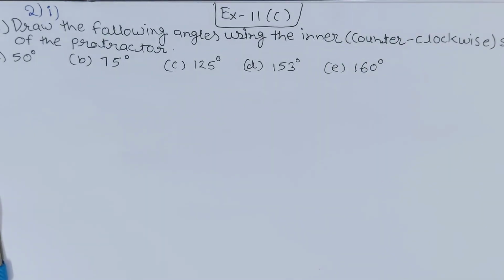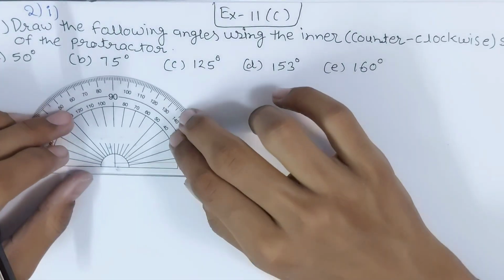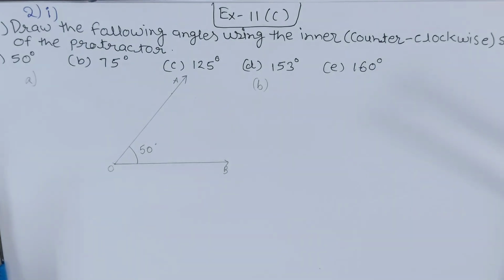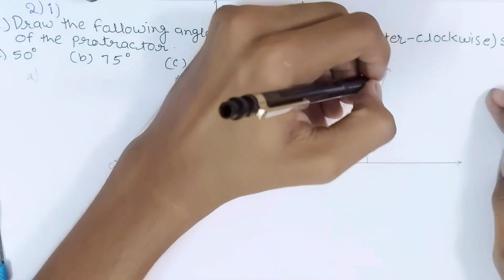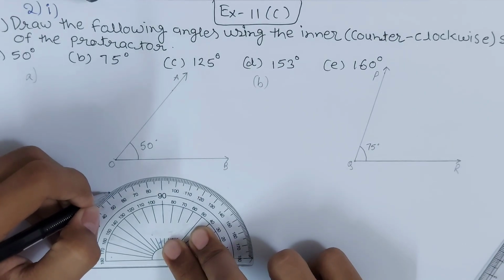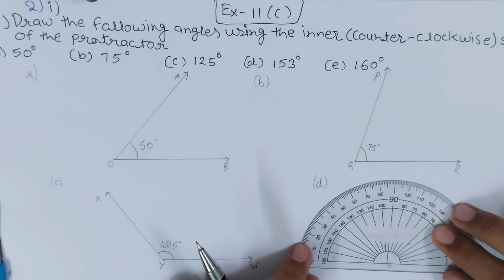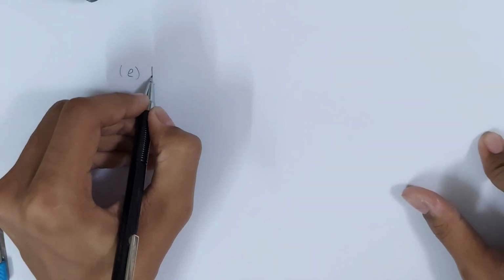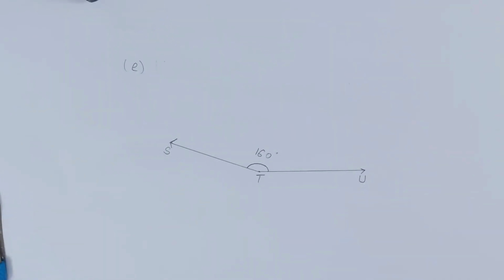Q2(i) Ex11C Angles and their properties | ICSE Math Class 6 | SChand School solutions |OP Malhotra